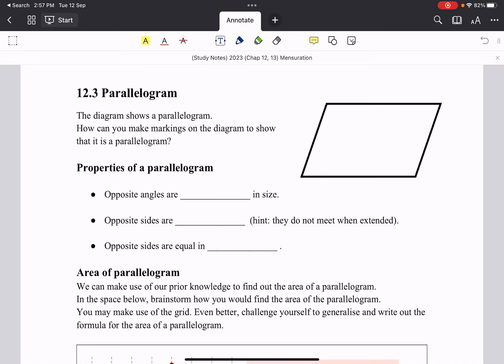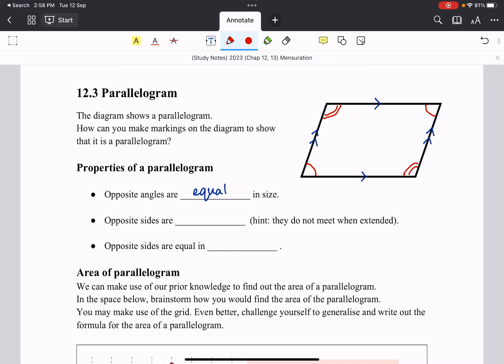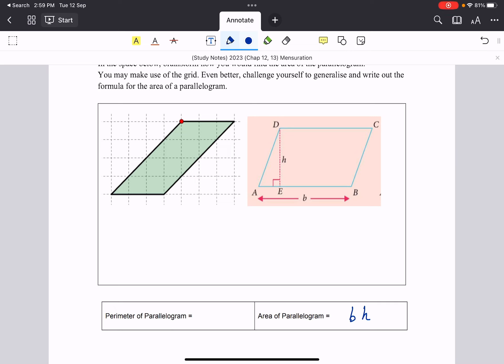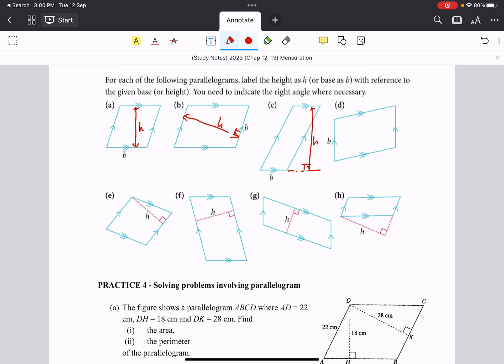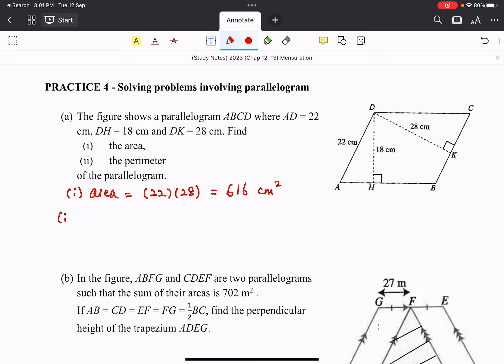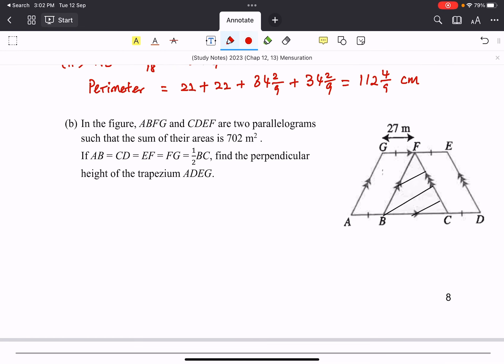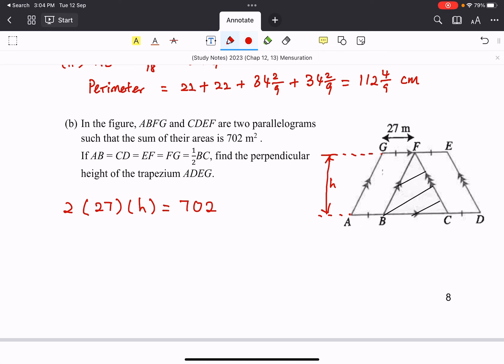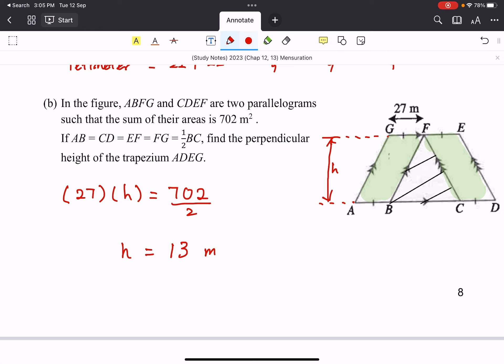[Lesson] Mensuration Part 3 - Parallelogram